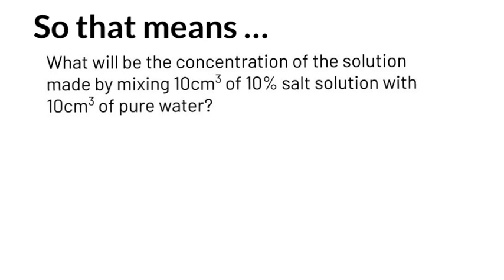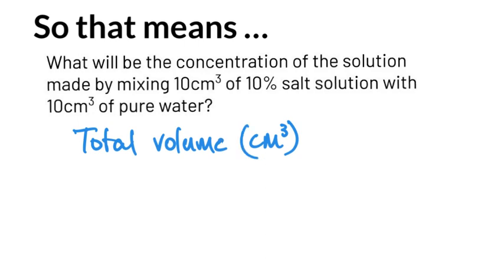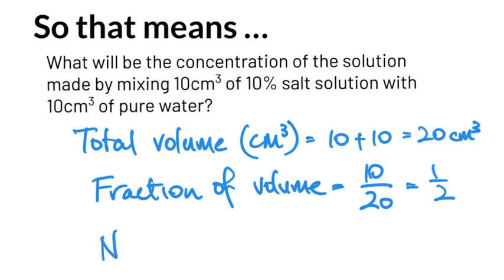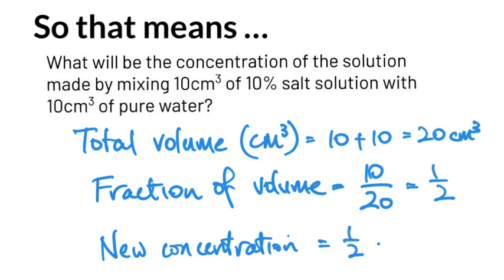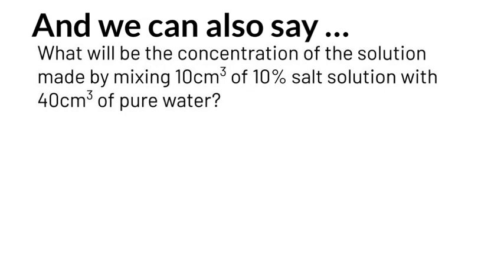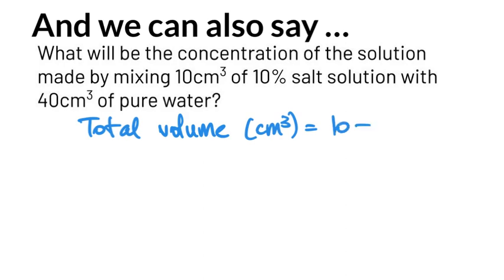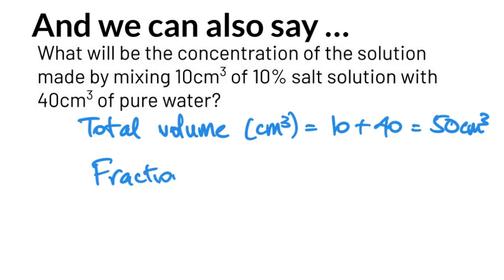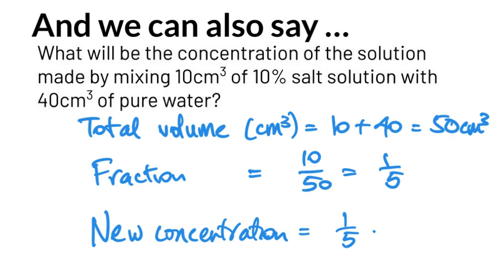Calculating concentrations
A simple reminder about solutions
Using percentage concentrations and dilutions to make new solutions
Calculating the concentration of my new solutions

00:00 Slide 1
00:29 Slide 2
01:19 Slide 3
02:34 Slide 4
04:21 Slide 5